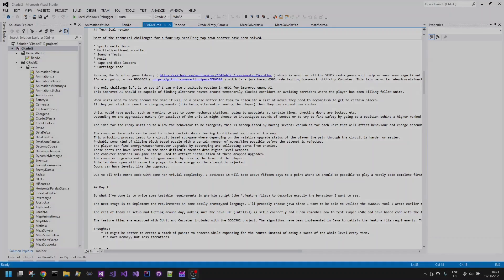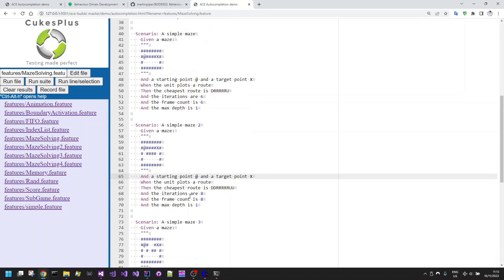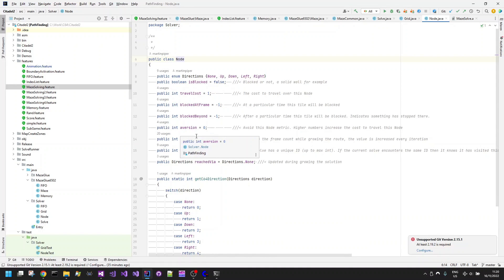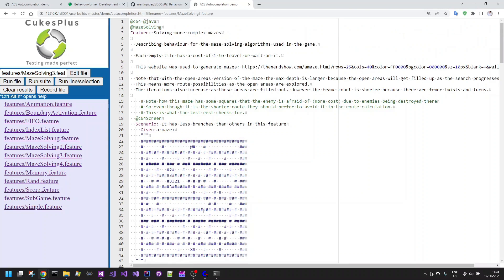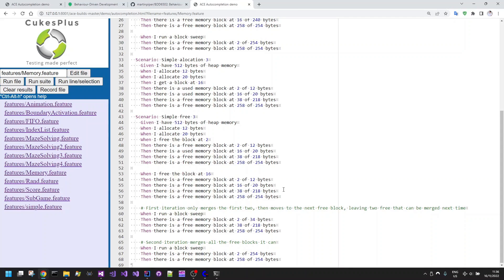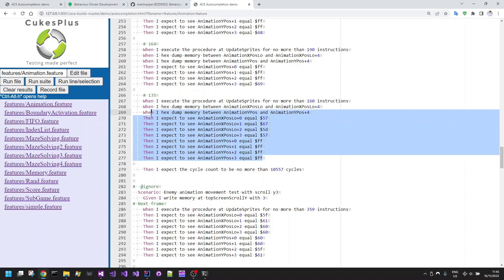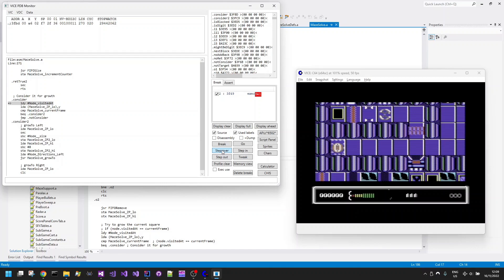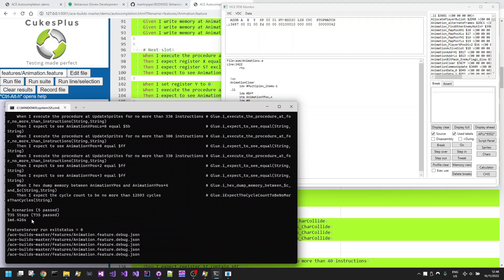Retro coding with Behaviour and Test Driven Development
This video explores Behaviour Driven Development and functional testing models, with real code examples used in production software, and covers debugging tools that enhance the software engineering process.

Can modern testing tools be used when developing software for 8-bit 6502/6510 processors like those found in the Commodore 64, BBC micro, Nintendo Entertainment System, Atari 2600...? How does behaviour and test driven development work with assembly language? Can emulation be used to help improve code quality? All these topics are covered in this video, so let's get into it.